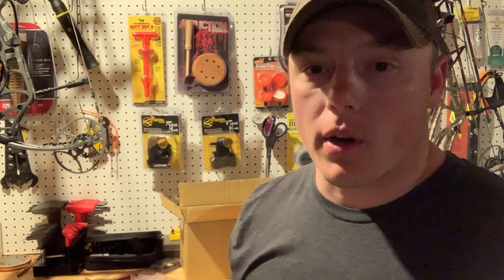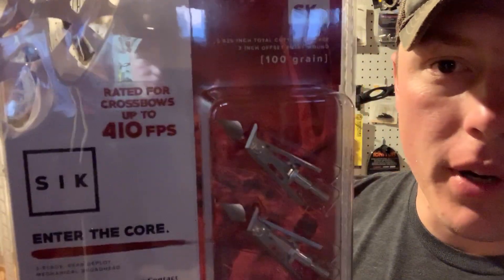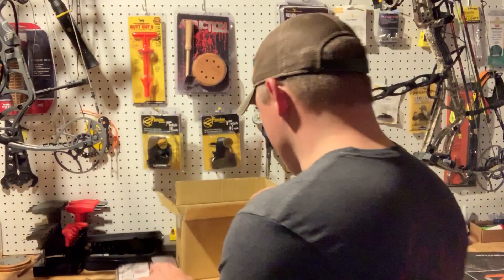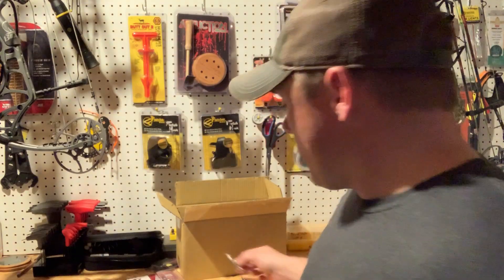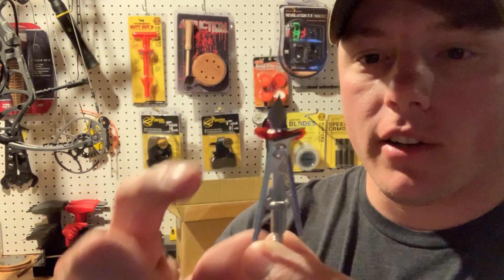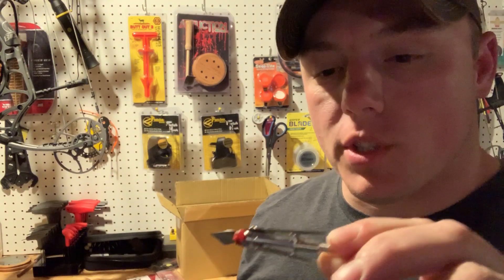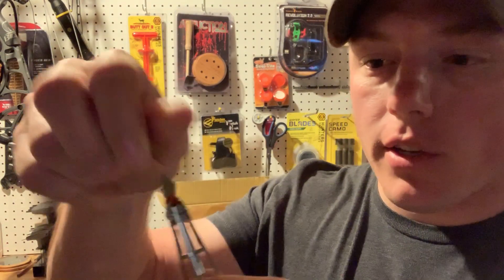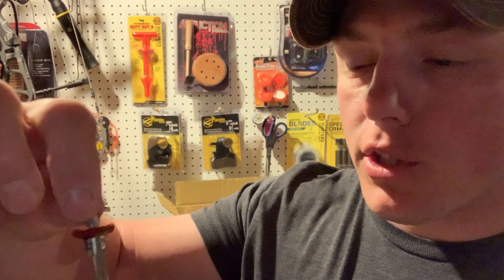First Look at the SK2: Cody West SIKCore | SIK Broadheads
SIKCore bowhunter Cody west tell you what he likes about the SIK SK2 broadhead.

1. The Offset cutting pattern
2. The Fliteloc® Clip
3. Replacing the Fliteloc® Clip